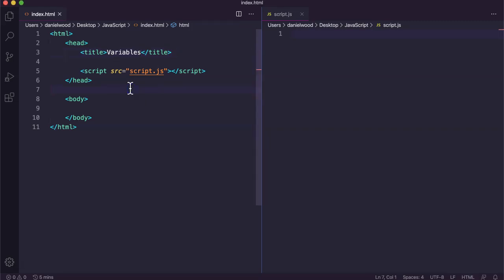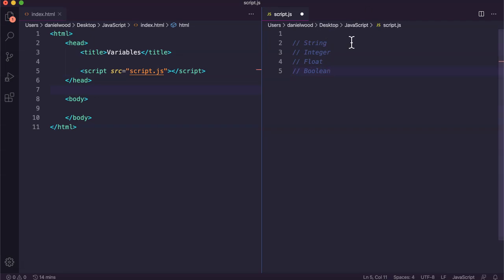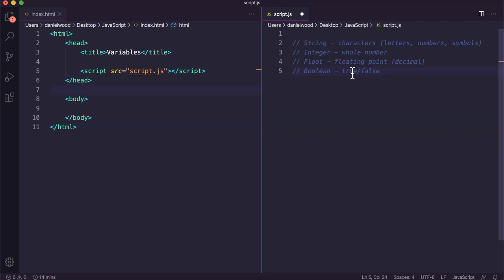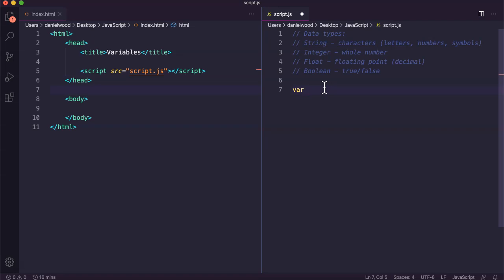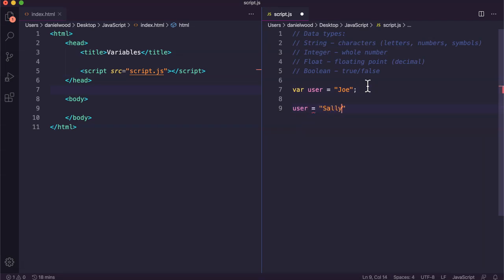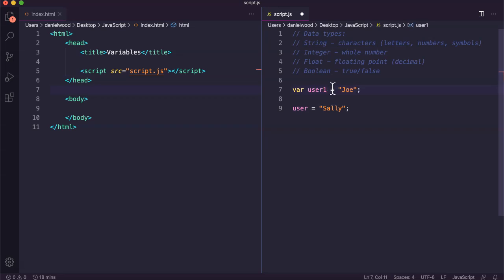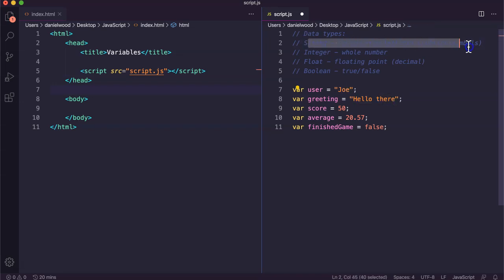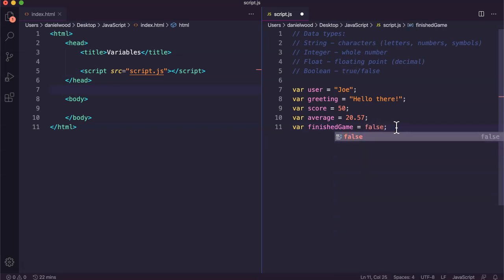JavaScript 2021 Tutorial 2 - Variables (part 1)